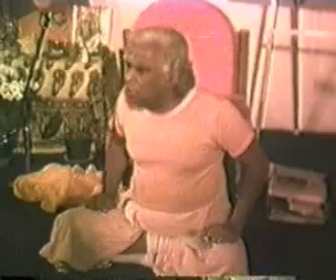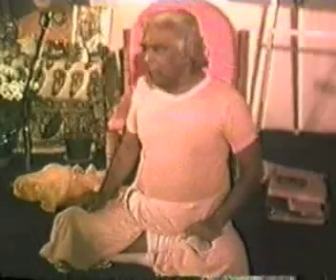SYVC # 432 15.2 Pranayama - Anatomy & Phisiology 56 minutes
This film is from Swami Vishnu-devananda's Archives located at the Sivananda Ashram, Val Morin, Canada, (Samadhi Estates)